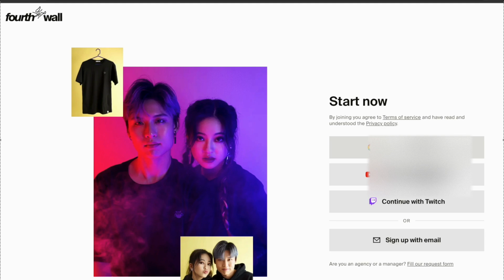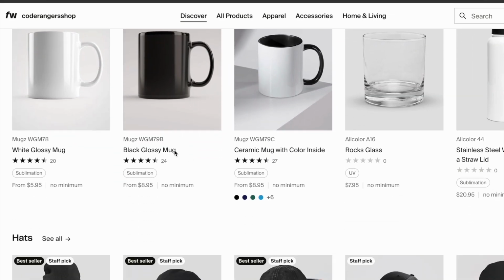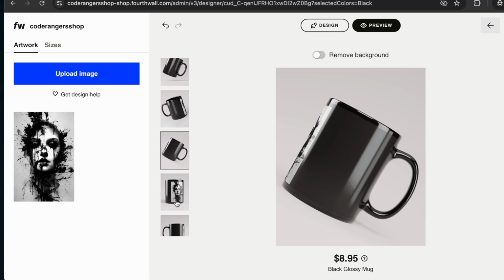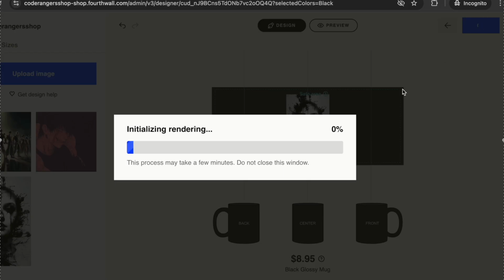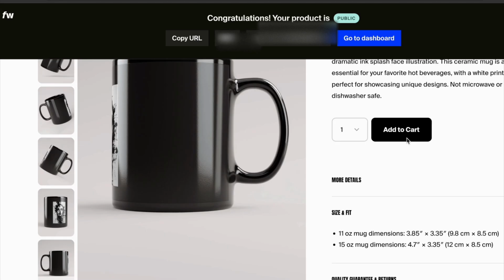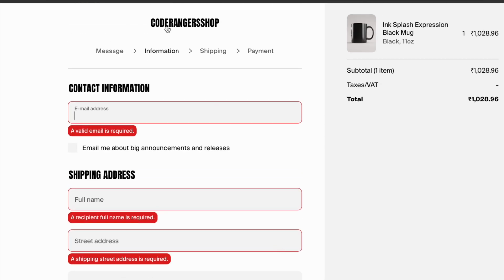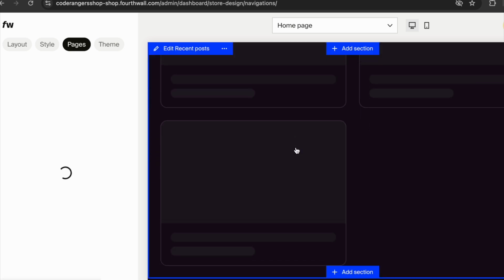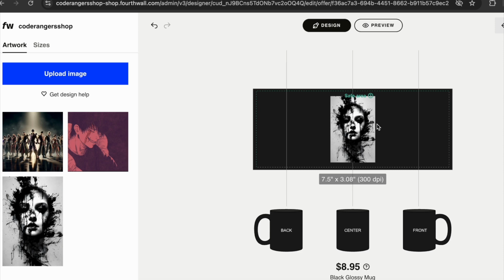How to start a print on demand business for free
Are you ready to unlock the secrets of generating $30,000 per month in passive income through Print on Demand? In this video, I’ll walk you through everything you need to know to start your own successful Print on Demand business!
What You’ll Learn:
Understanding Print on Demand: Discover what Print on Demand is and how it works without the hassle of inventory management.
Setting Up Your Store: Step-by-step guidance on choosing the right platform, creating your online store, and listing your unique designs.
Design Creation Tips: Learn how to create eye-catching designs that sell. I’ll share tools and resources that make design easy—even for beginners!
Marketing Strategies: Effective marketing techniques to attract customers and boost sales, including social media tactics and SEO tips.
Scaling Your Business: Insights into automating your processes and scaling up your operations to increase your income potential.